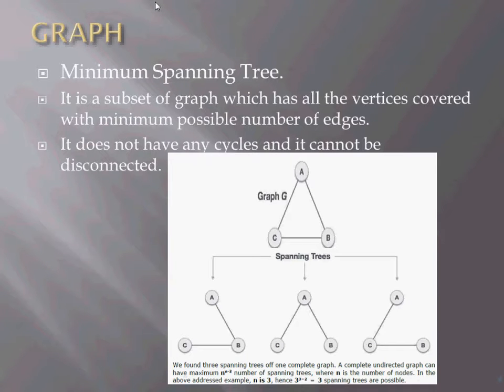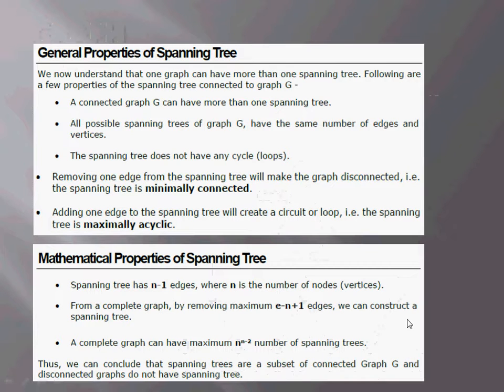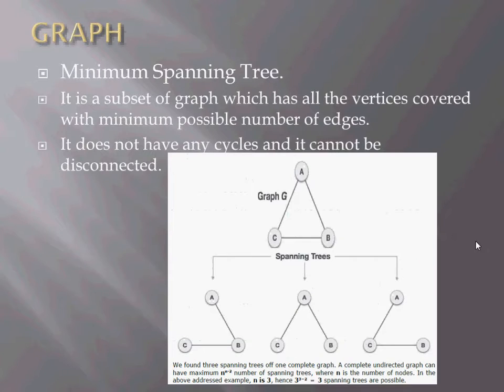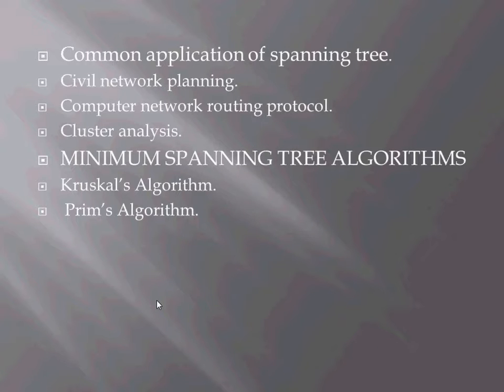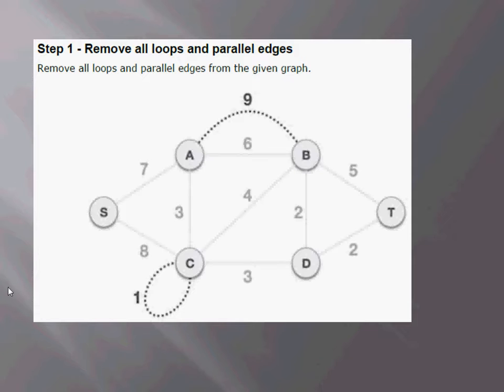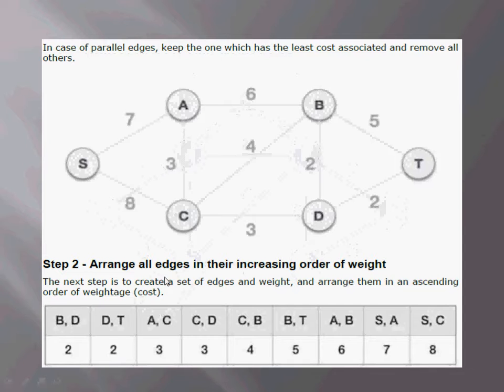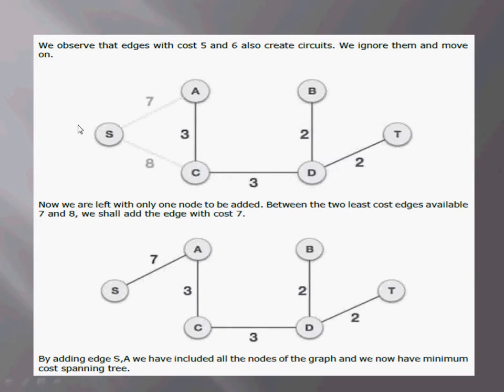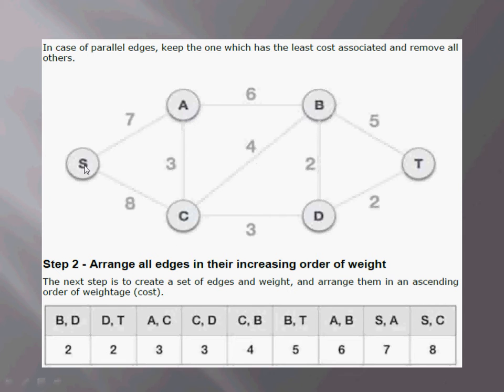11 - GRAPH(Minimum Spanning Tree)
General properties of Spanning tree.
Mathematical properties of  Spanning tree
Kruskal’s Spanning tree Algorithm with example.